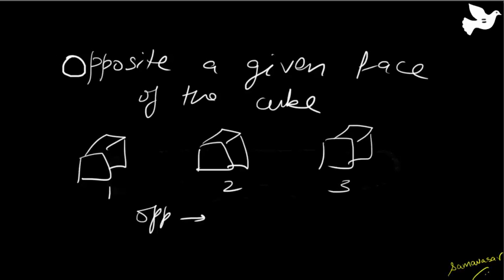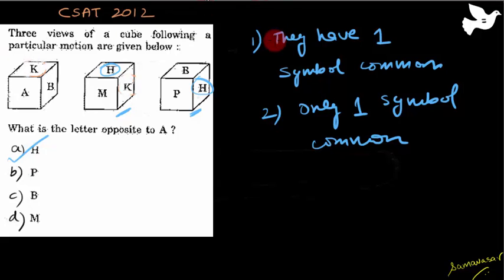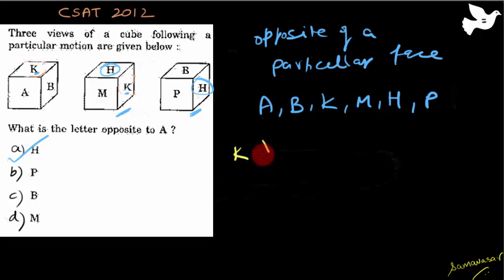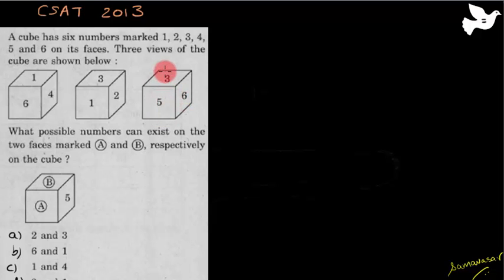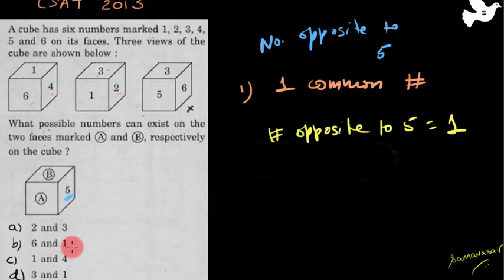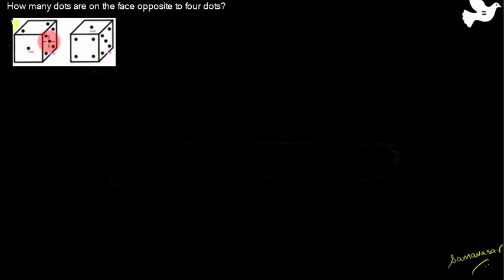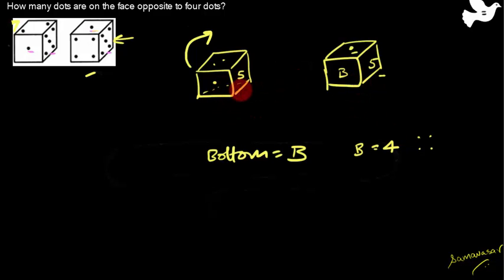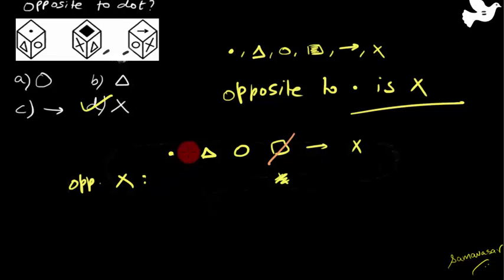Cubes and Dices (Non verbal reasoning) Part 1